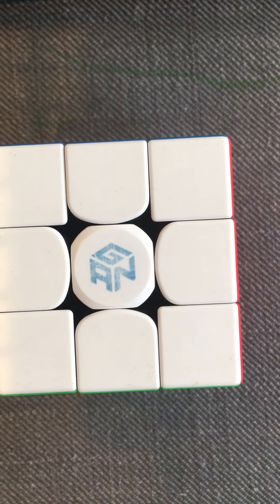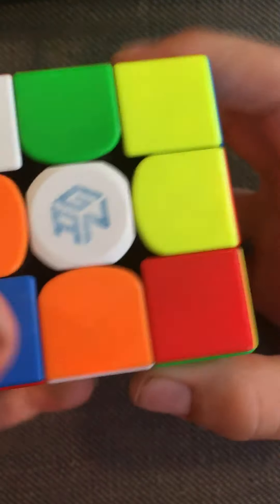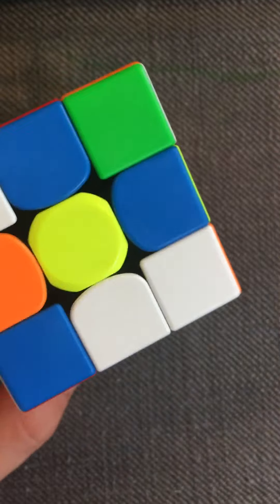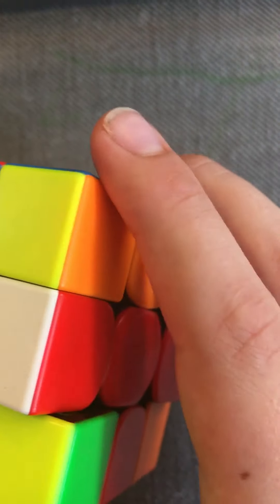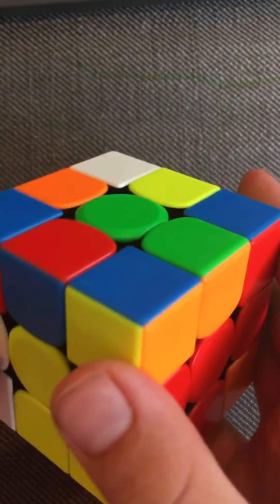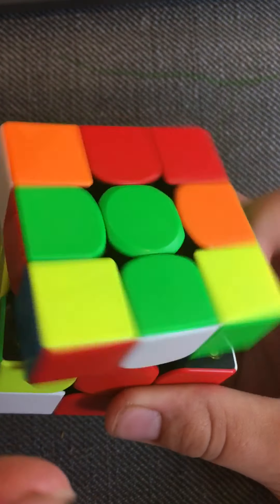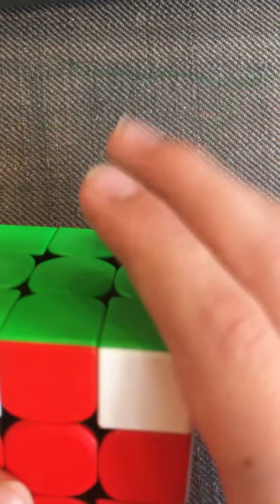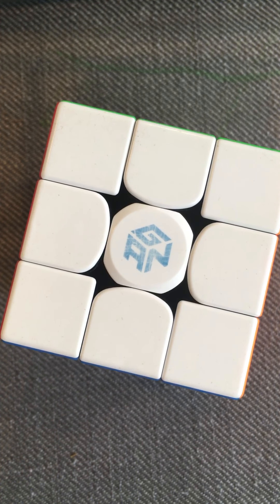11.66 3x3 Reconstruction! PB Single!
48 moves, 11.66=4.11 TPS.